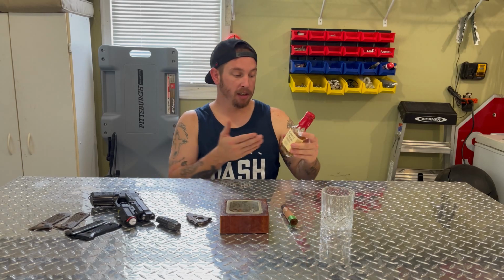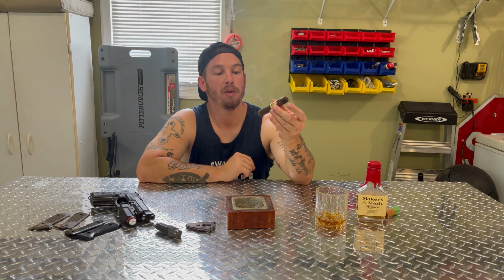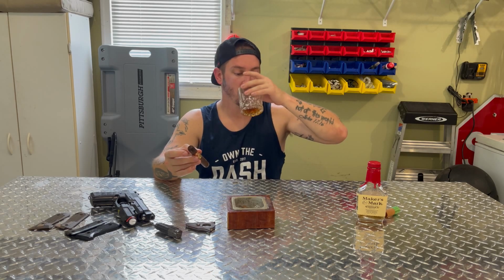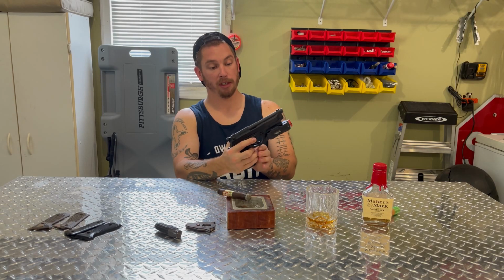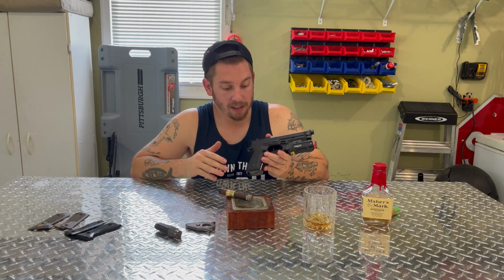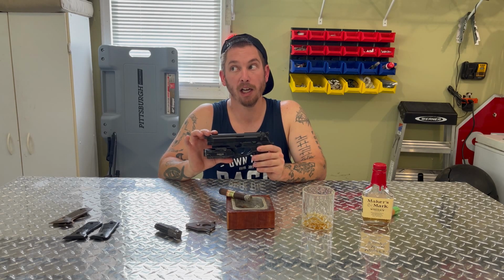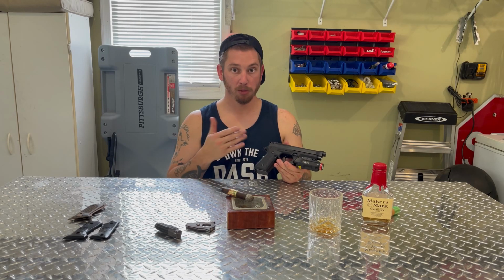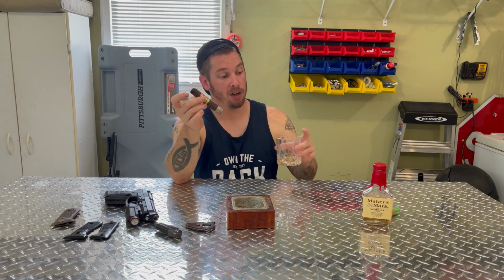Beretta 92 Upgrades | The ATF Tapes | Episode 14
Welcome to episode 14 of The ATF Tapes!
We’re sitting down with a glass and cigar and talking about the beretta 92 and some of things we’ve changed to it.